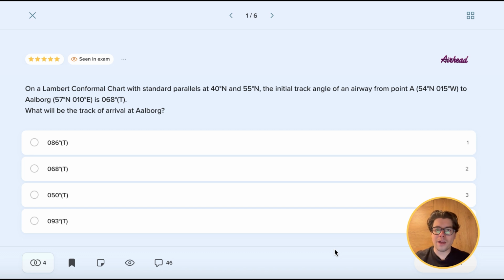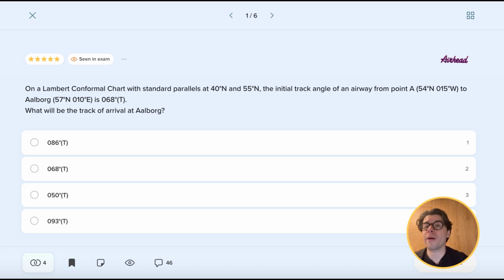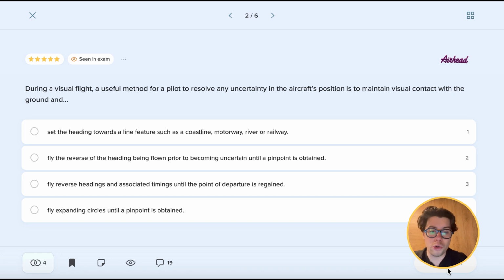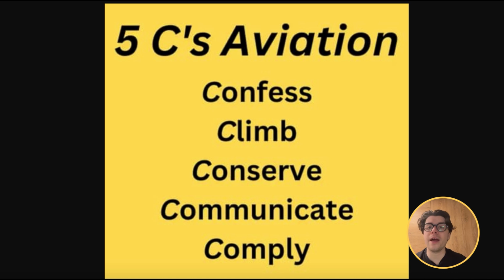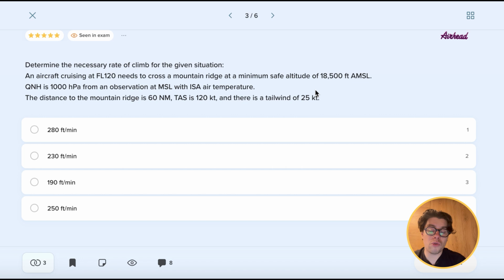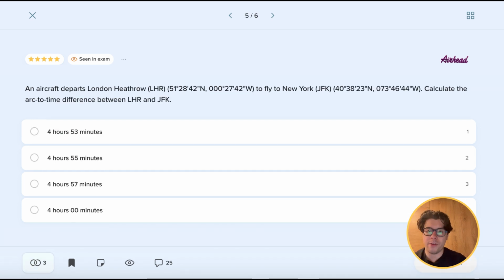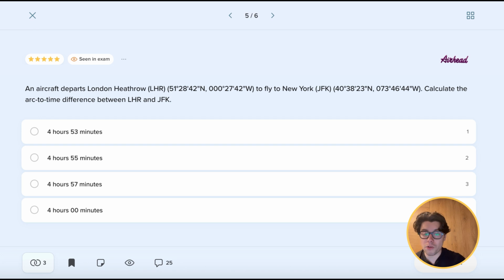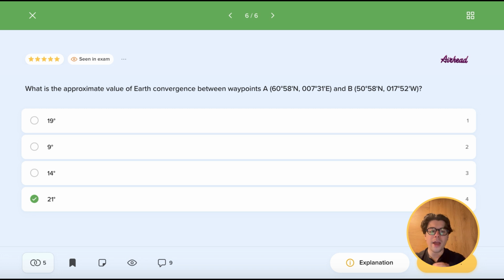6 Latest ATPL General Navigation Questions Explained | Calculations & Track Geometry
✈️ General Navigation mistakes usually come from tiny calculation errors under pressure. Prepare smarter for the EASA ATPL General Navigation (061) exam.

In this focused walkthrough, ATPL Pilot Michal breaks down six recently reported General Navigation questions taken from real EASA ATPL exams across multiple authorities within the last 60 days.

This session covers key exam areas such as Lambert charts, track convergence, longitude calculations, rate of climb planning, visual navigation techniques, and arc-to-time conversions.

00:00 — Introduction
00:30 — AIR-248241: Lambert Conformal Charts — Calculating Track Angle of Arrival
03:38 — AIR-248069: Visual Navigation — Position Uncertainty and Ground Reference Techniques
06:00 — AIR-248361: Climb Planning — Calculating Required Rate of Climb to Clear Terrain
08:14 — AIR-248923: Longitude Calculations — Distance Along a Parallel of Latitude
09:26 — AIR-248102: Arc-to-Time Conversion — Calculating Time Difference Between LHR and JFK
11:49 — AIR-248355: Earth Convergence — Calculating Convergence Between Two Waypoints

📌 Why train with Airhead?
 Study with the most up-to-date ATPL exam questions across all EASA subjects. Airhead combines real exam reporting, clear explanations, and modern study tools to help you prepare efficiently and with confidence.

Try it yourself — practise real ATPL exam questions for free